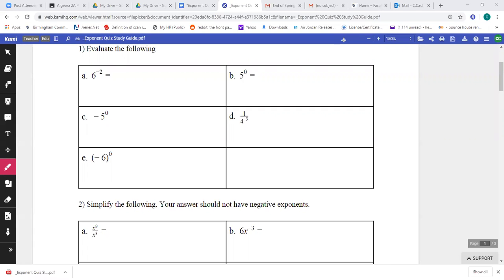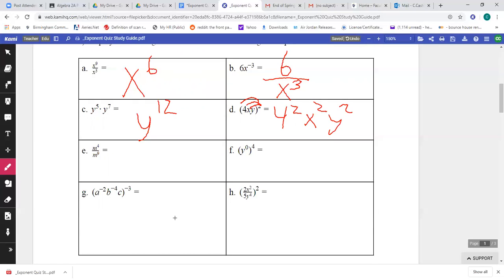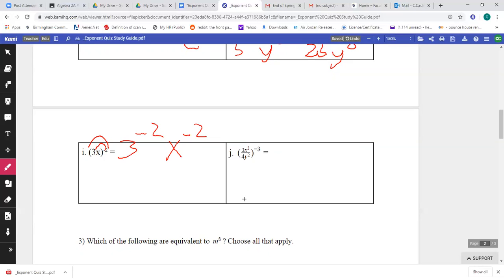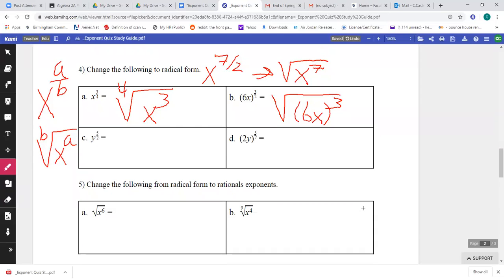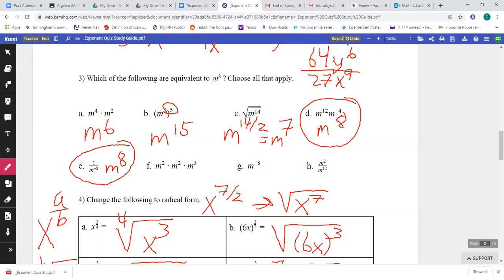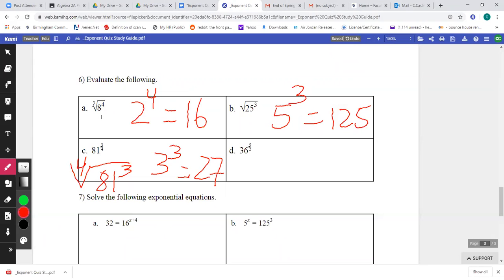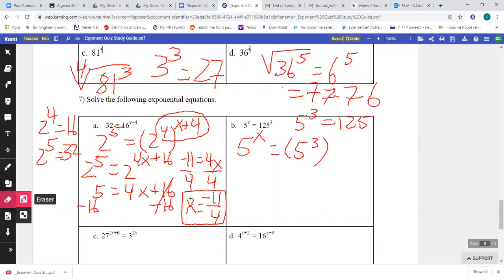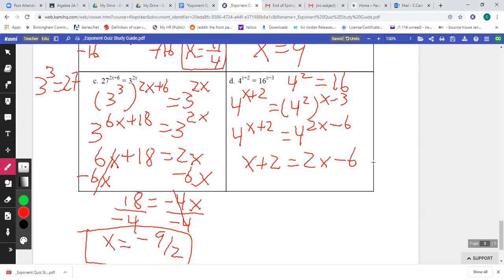Exponent Quiz Review